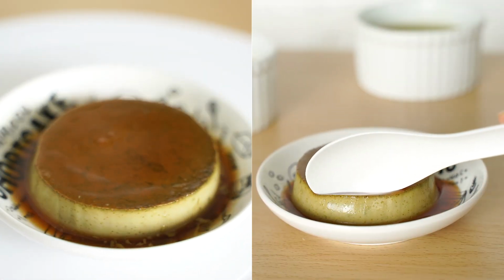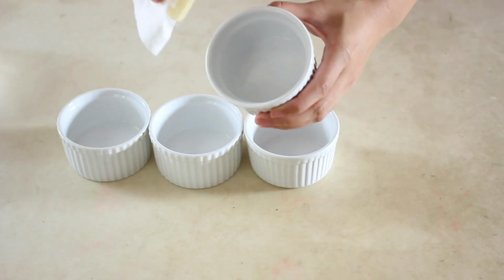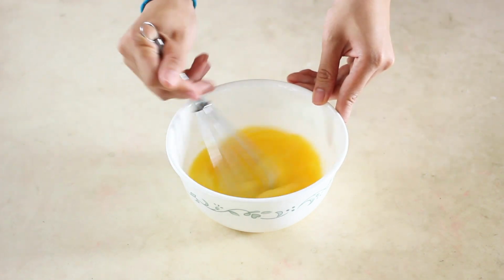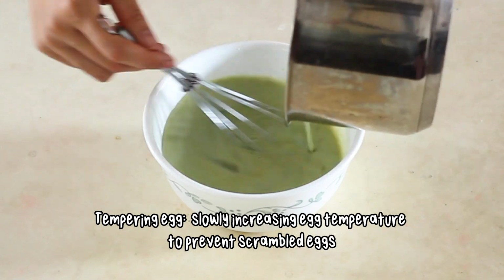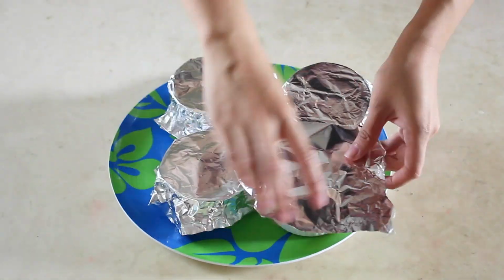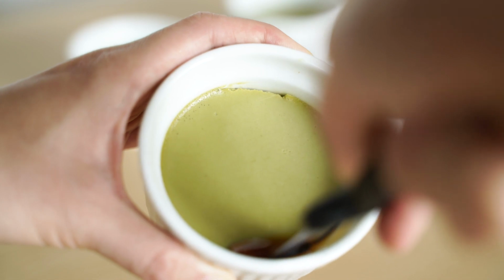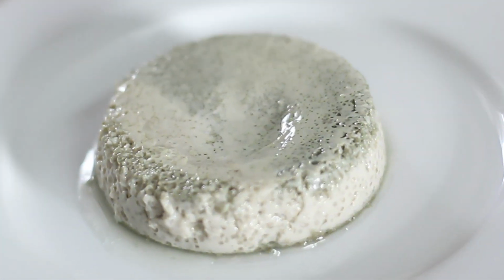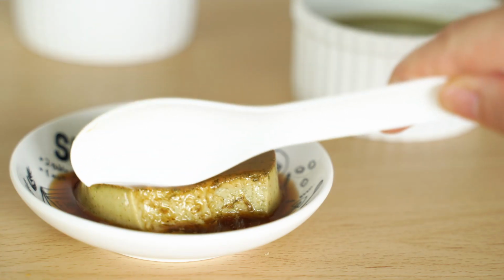5 ingredient Honey Matcha Flan NO BAKE!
Hi everybody, welcome back to Lorry Craves!

Today I’m craving flan and decided to add a little twist to it. The best part is, IT’S NO BAKE and only takes 5 ingredients to make, how flantastic! I had to make and shoot this video two separate times. Once in 2015 and did some pick up shots in 2020. Can you guess which ones were shot when?

Let me know if you liked this recipe in the comments below. Thank you so much for  for watching!